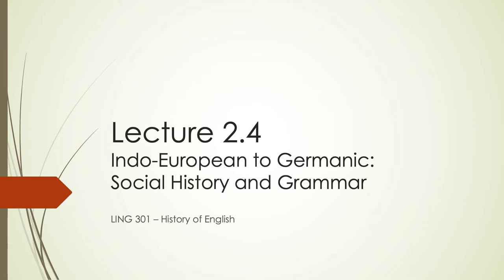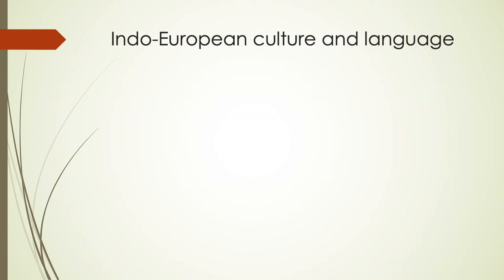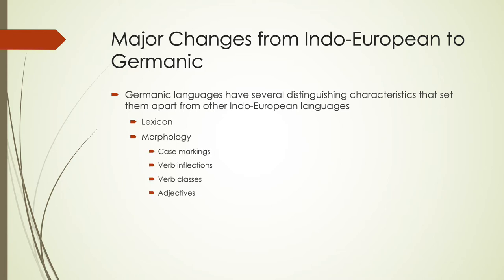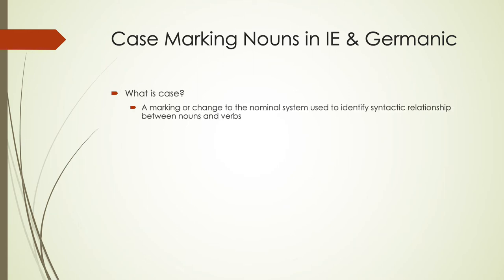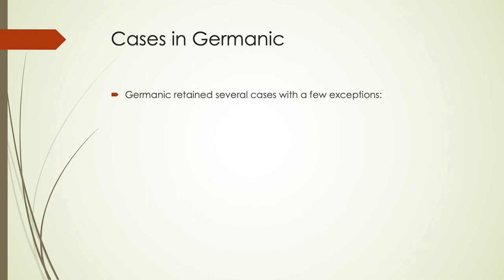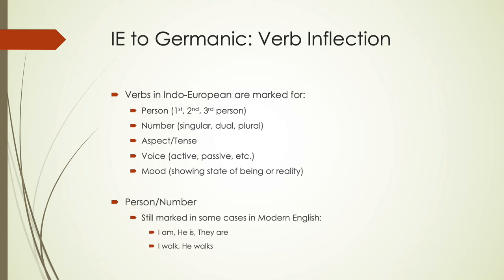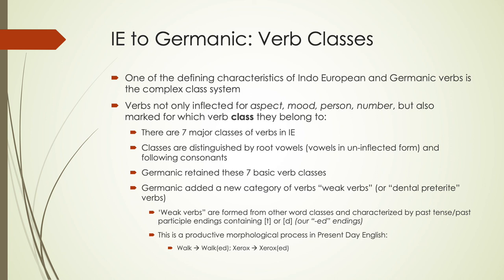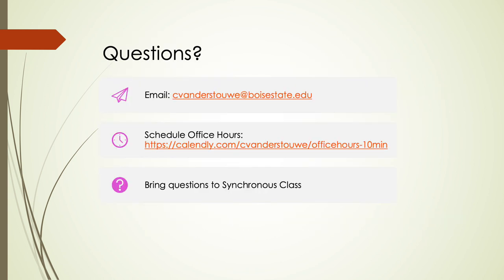History of English Lecture 2.4: IE to Germanic: Social History and Grammar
Unit 2, Lecture 4: From Proto-Indo-European to Common Germanic: Social History Influences and Grammatical (Lexicon, Morphology, Semantics) Changes. Created for Boise State History of English Class